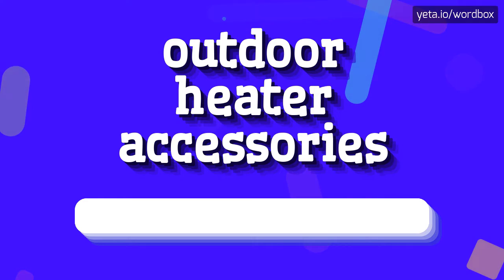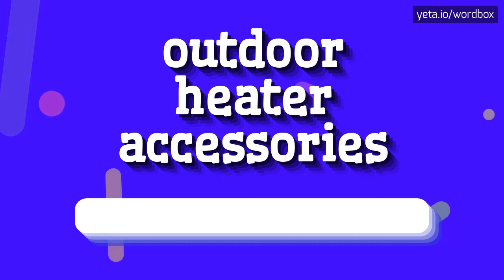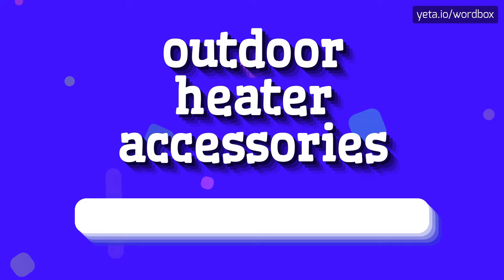OUTDOOR HEATER ACCESSORIES - HOW TO PRONOUNCE IT!?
Watch how to say and pronounce "outdoor heater accessories"!